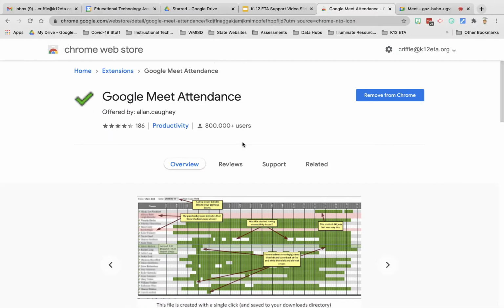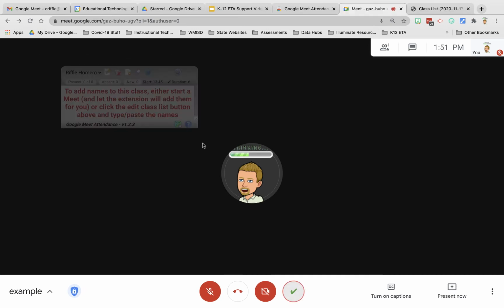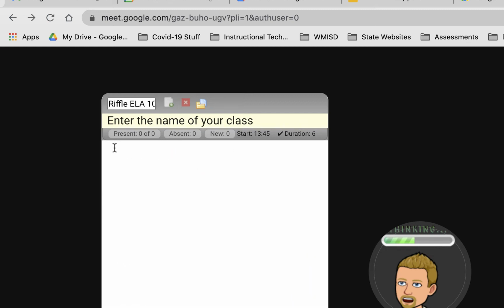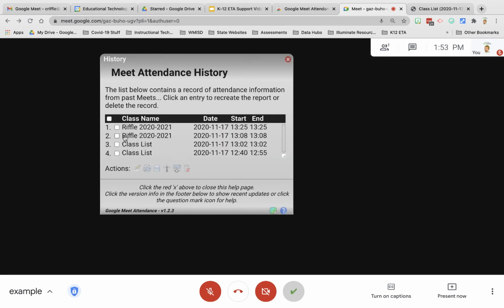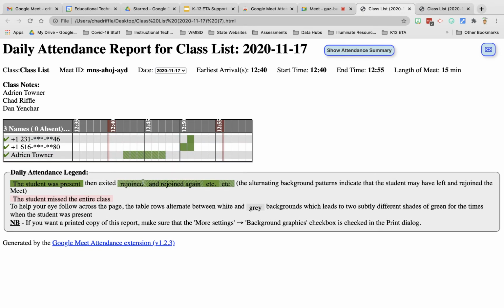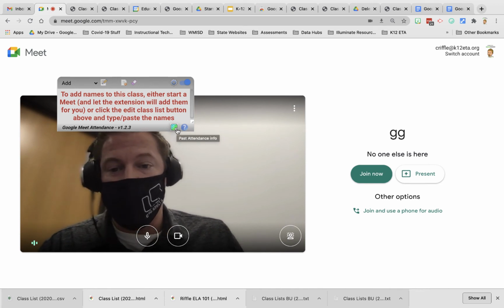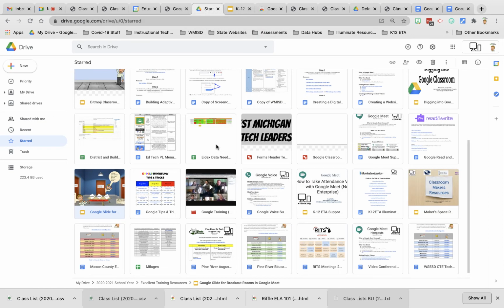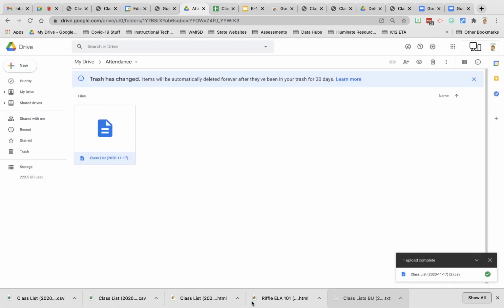How to Take Attendance in Google Meet (Without Enterprise Edition)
This video covers the basics of how to use Allan Caughey's Google Meet Attendance extension.